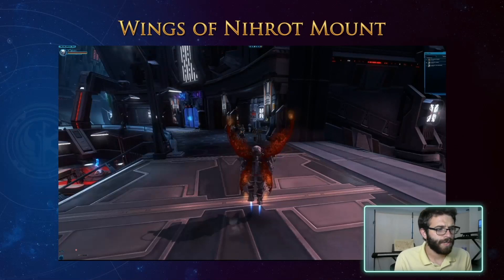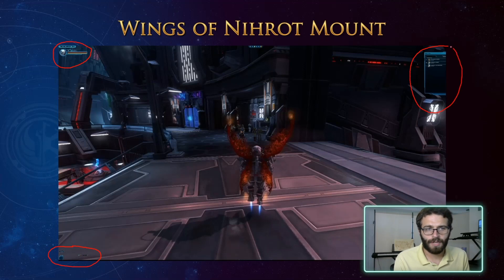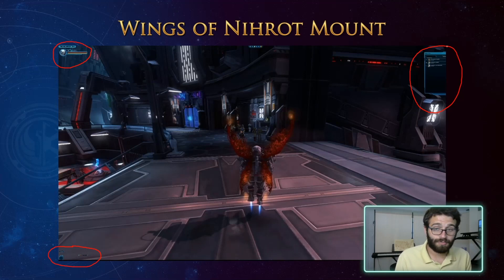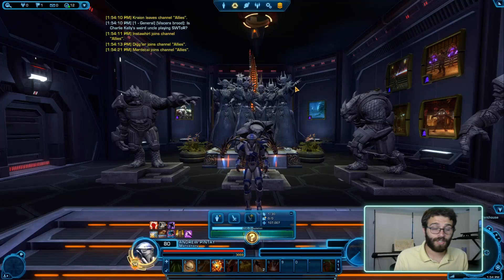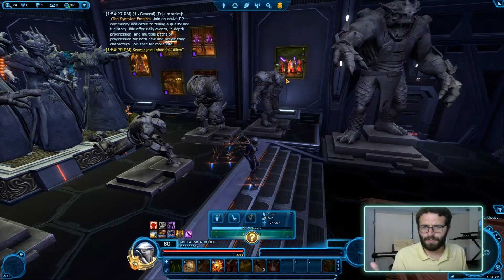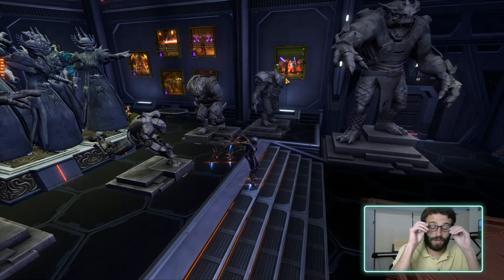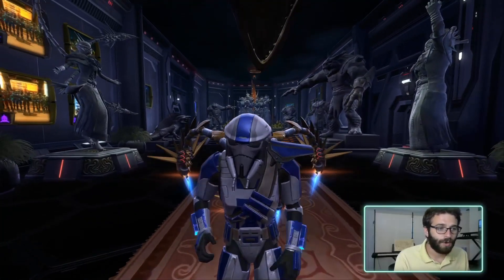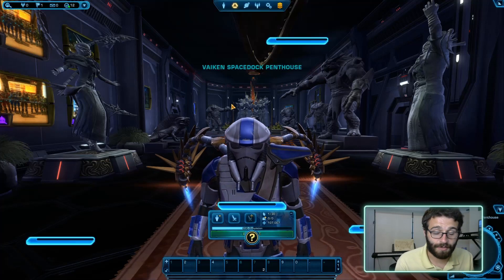How to Hide Your UI for Screenshots... In Case You Forgot.